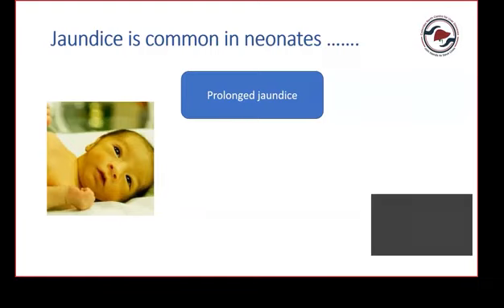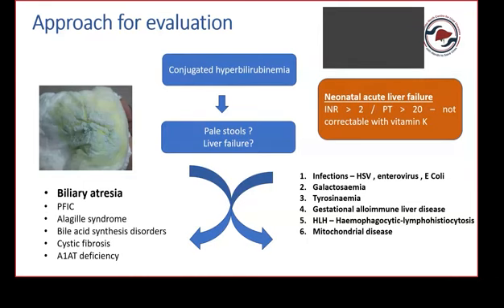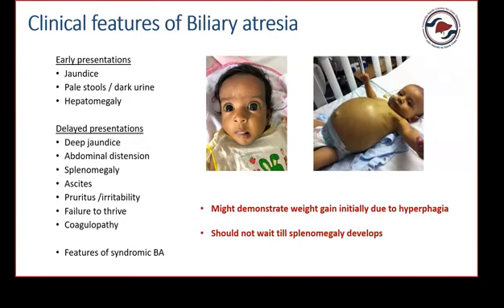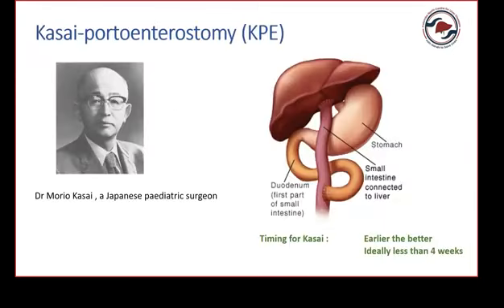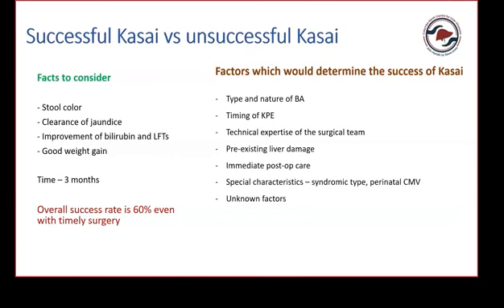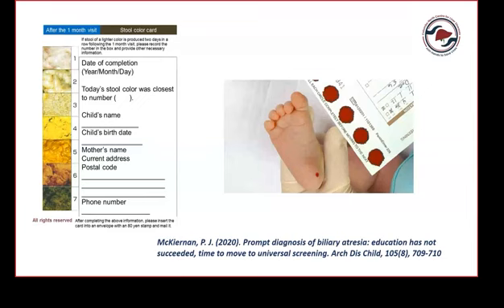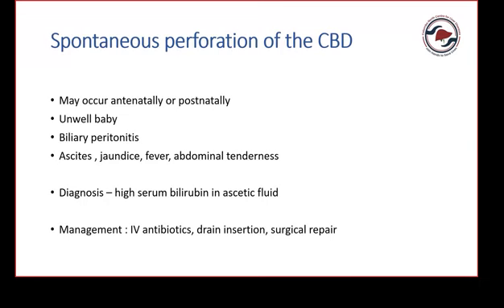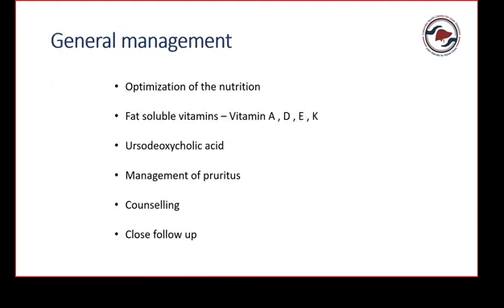Neonatal and infantile cholestasis